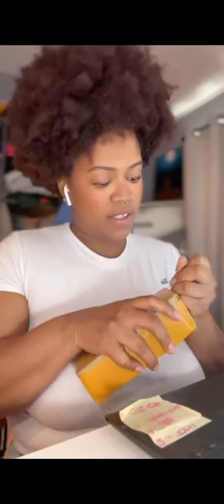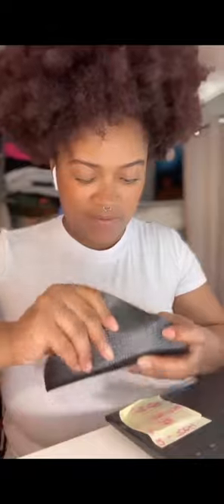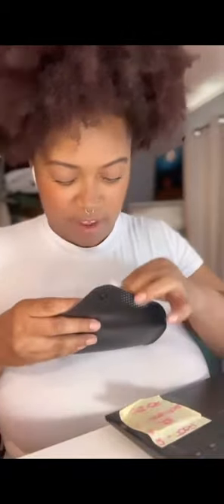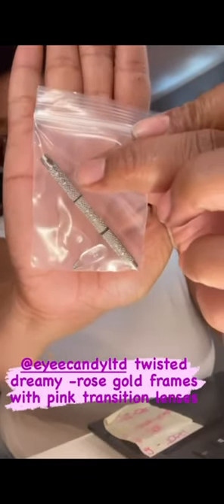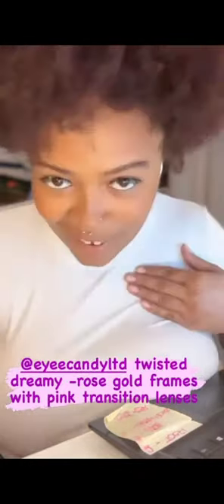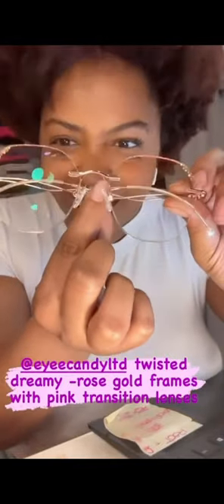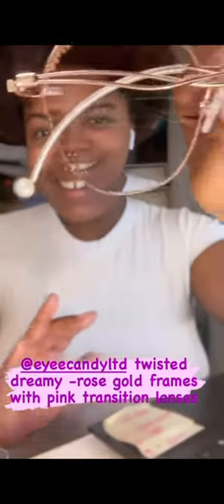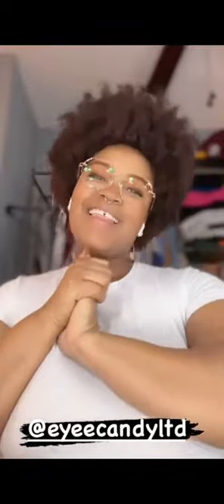Unboxing the viral Eye Candy dreamy glasses.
The viral eye Candy dreamy range twisted temples glasses are a fashion statement of the century.